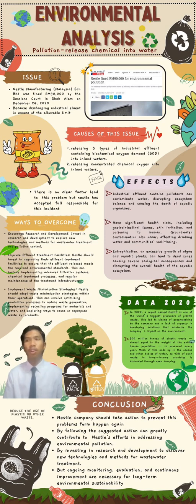CHY3401 SCL ENVIRONMENTAL ANALYSIS